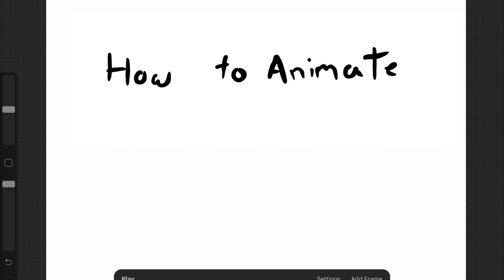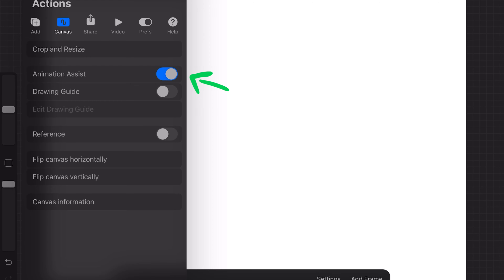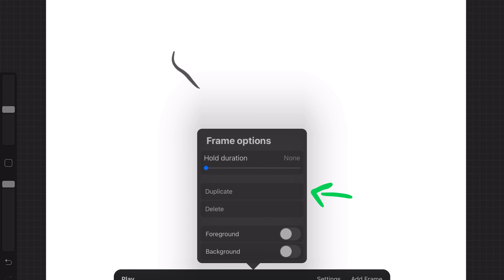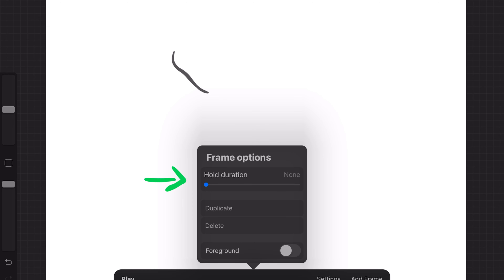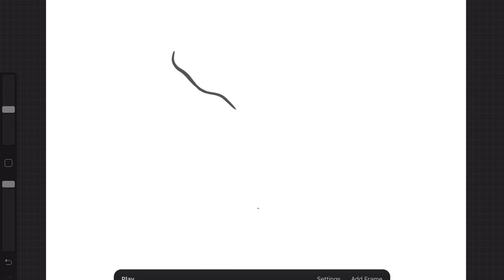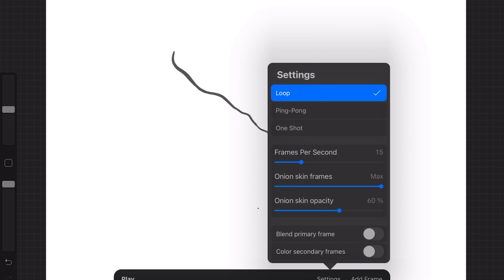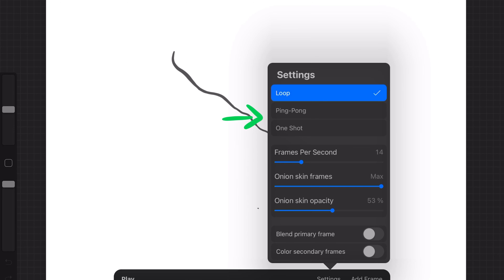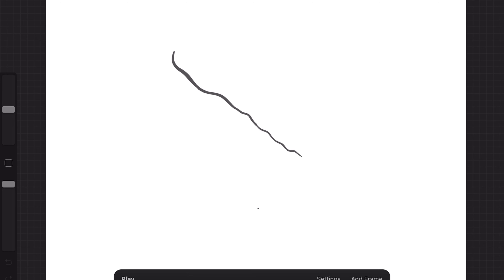Easiest way to Animate!